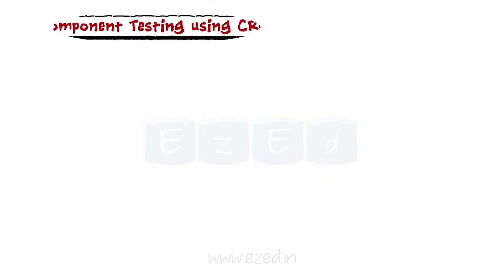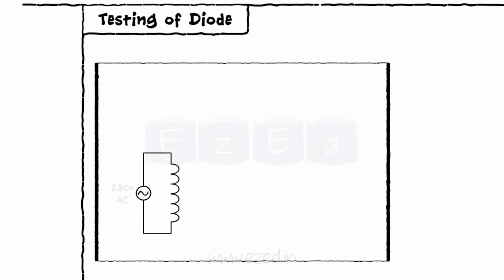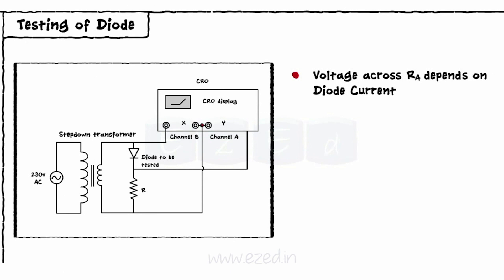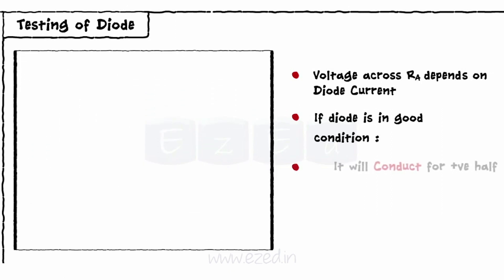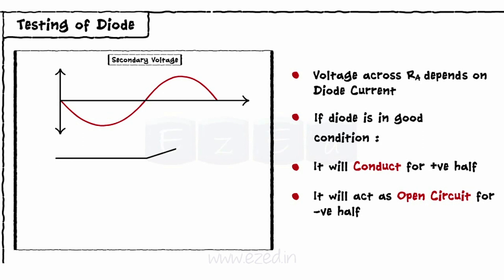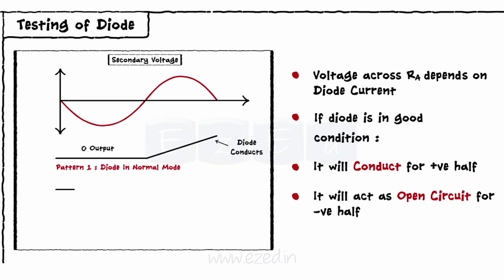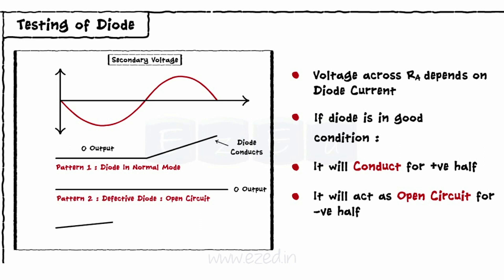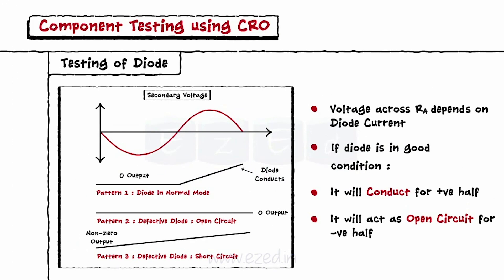Uses Of CRO - Components Testing - DIODE TESTING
This EzEd Video explains the Uses of CRO in Component Testing - Specifically DIODE Testing